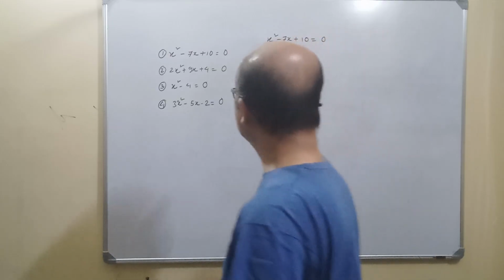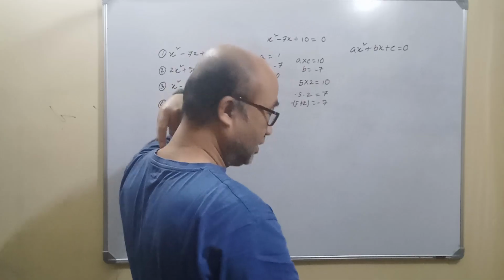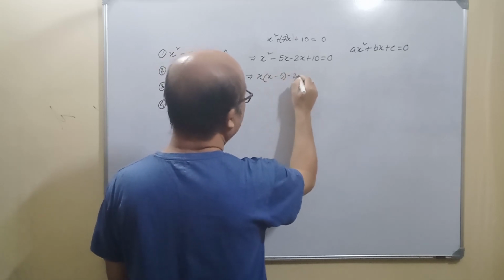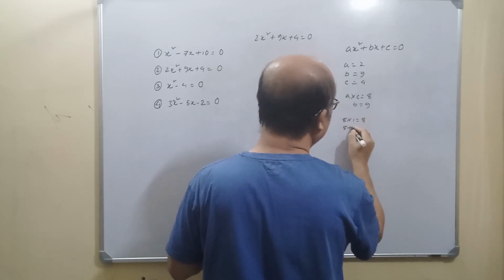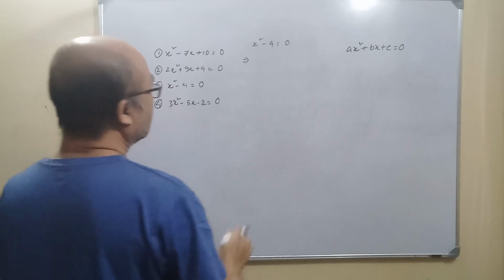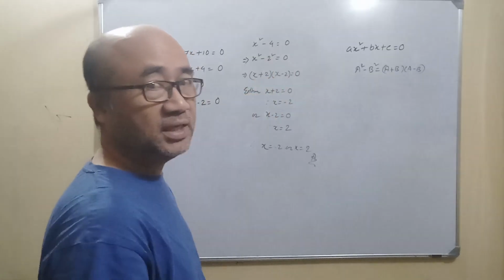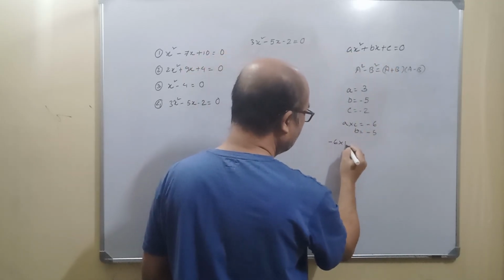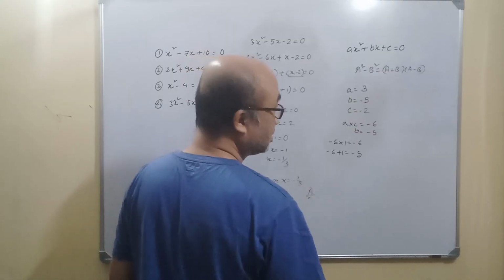Quadratic Equations - Solving By Factorization | Class X Maths | CBSE, NCERT Syllabus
Quadratic Equations - Solving By Factorization